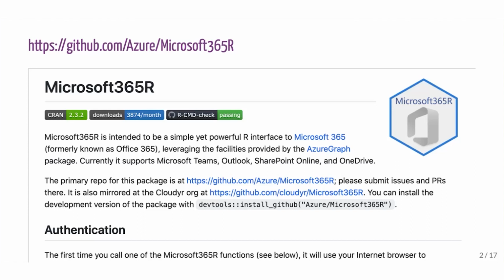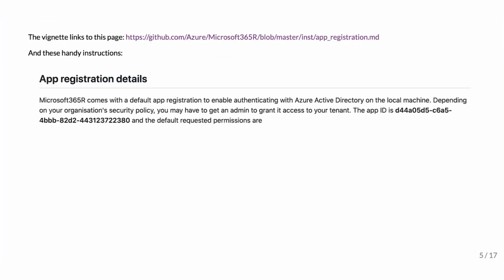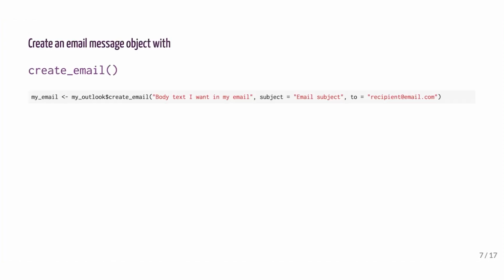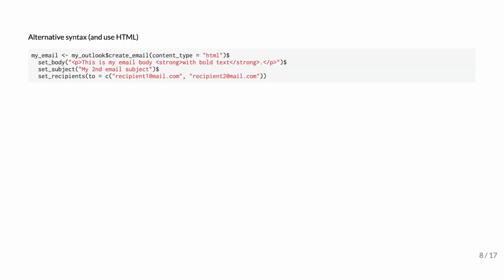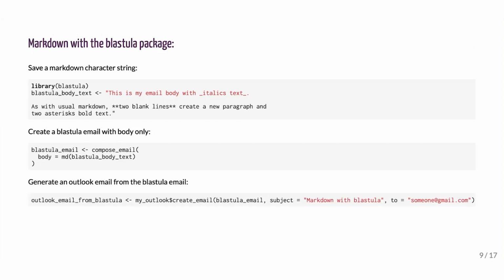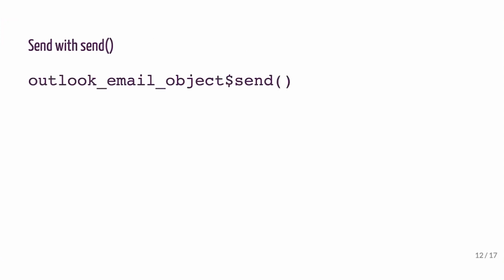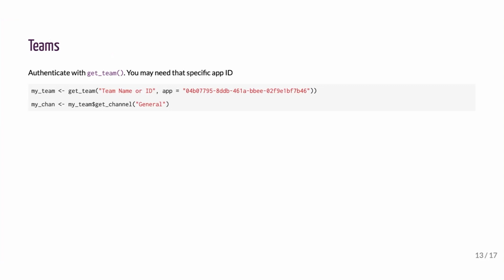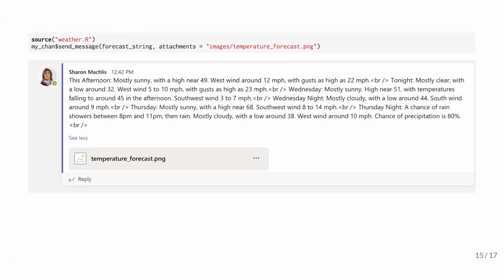How to send Outlook email, Teams messages and more from R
Microsoft’s Azure team has developed Microsoft365R, which makes it possible to send emails (and Teams messages!) with R. It's a package that interacts with Microsoft 365 APIs. Connect to your Microsoft 365 account with R and send Outlook email, Teams messages, upload & download OneDrive files, and more.